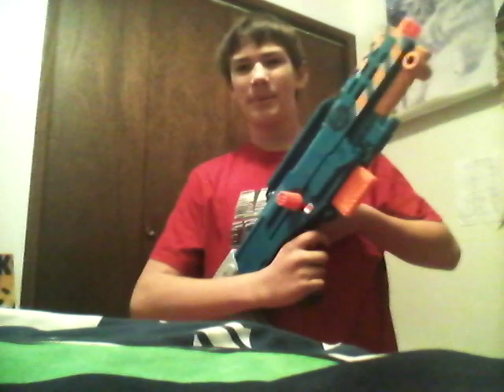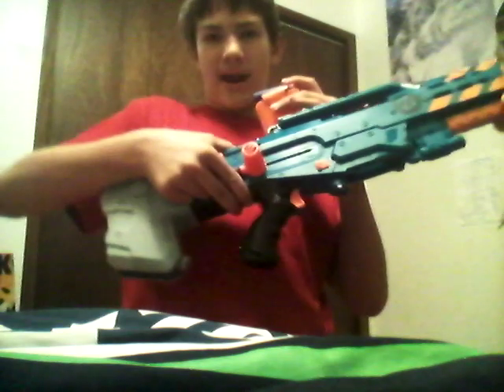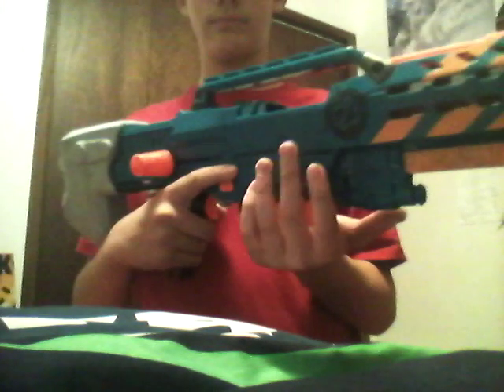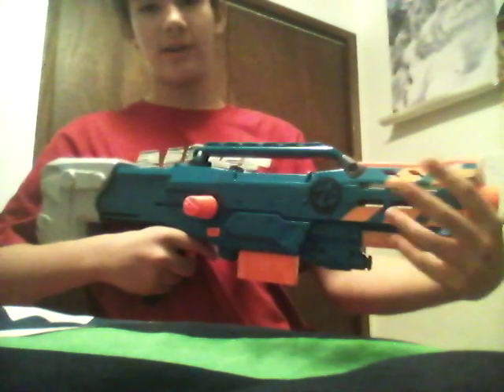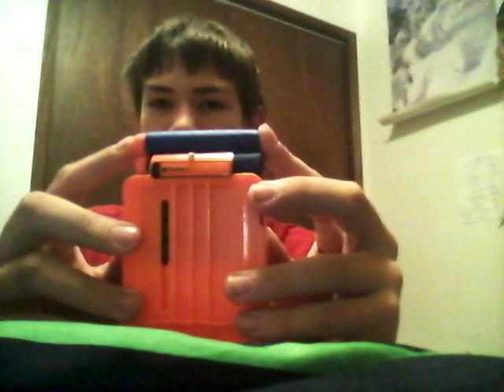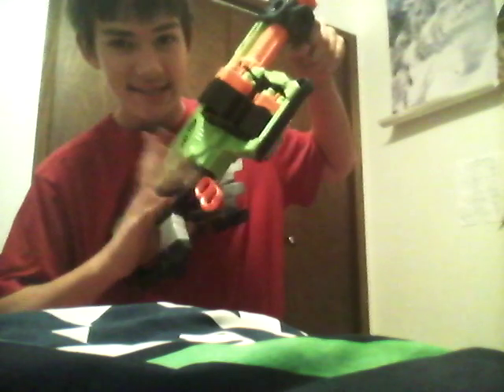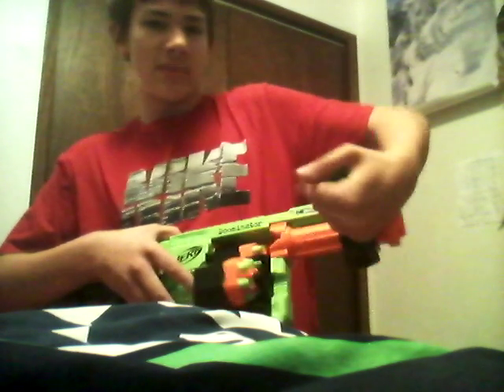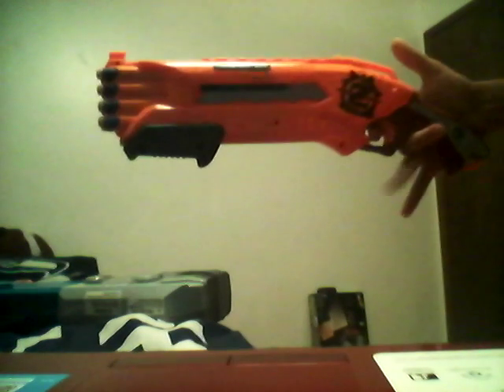November 16, 2015